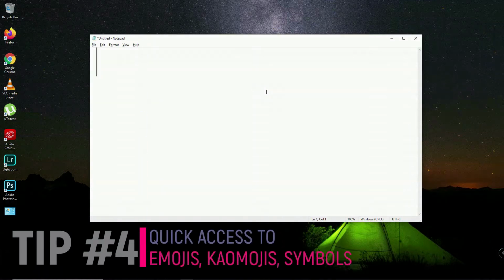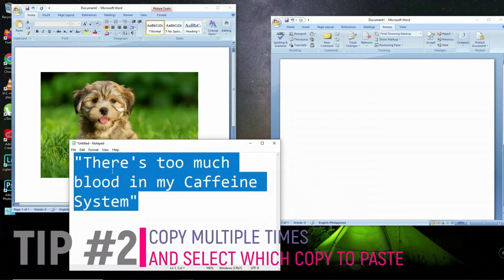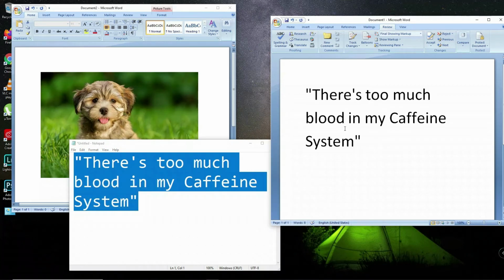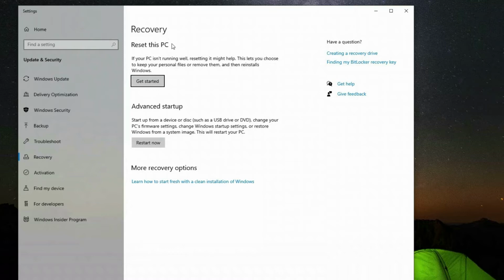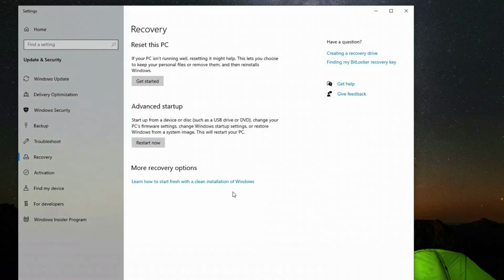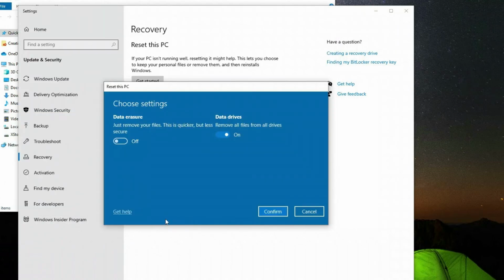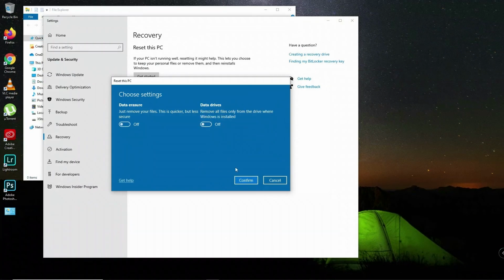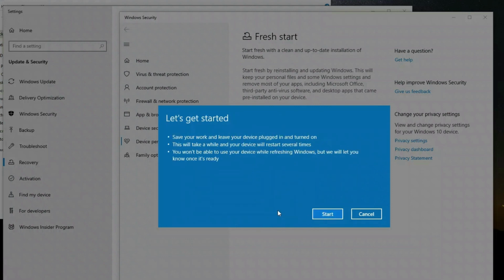How to Reformat or Reset your Windows 10 PC Easily and 3 Other Tips that Might Come in Handy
In this video I will be sharing with you 4 simple and easy Tips in Windows 10 PC. By watching this video you will learn how you can Reformat or Restore your PC easily without the Help of a Tech Support.

If you have questions don't hesitate to ask and I am always here to help. You can type your questions on the comment section below, and topics can be either Programming in Web Development, Adobe  Photoshop CC 2020 or Adobe Lightroom, and or anything related to Information Technology or World Wide Web.

How to Accurately Select Hair and How to Create Double Exposure Effect easily in Photoshop CC

CHEERS!